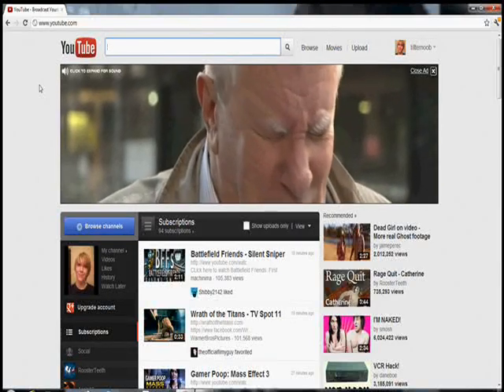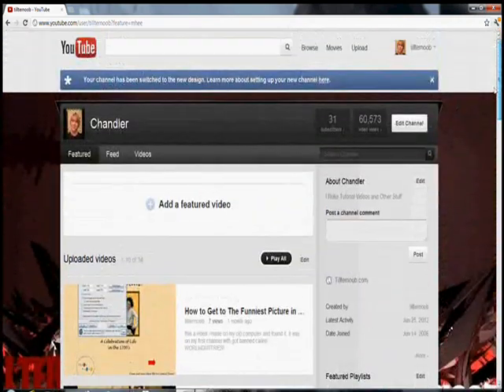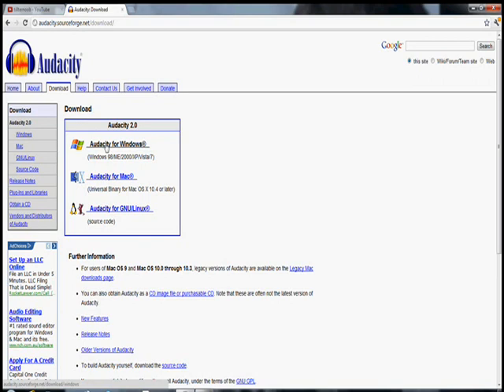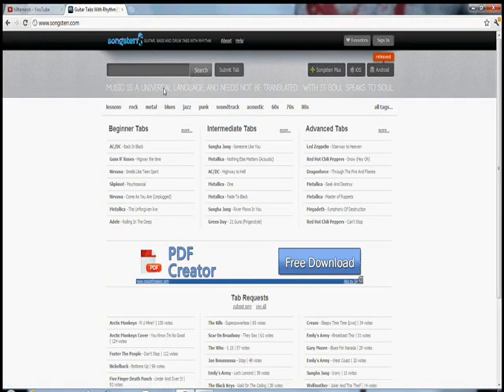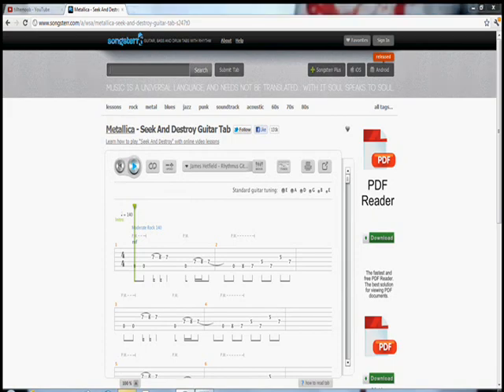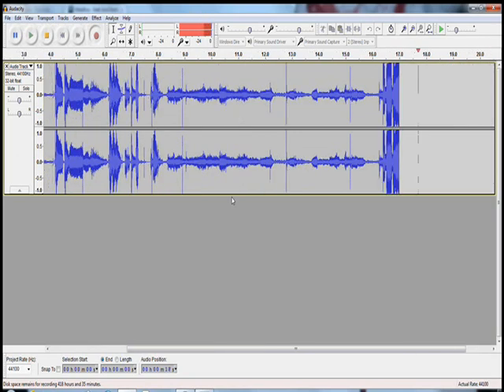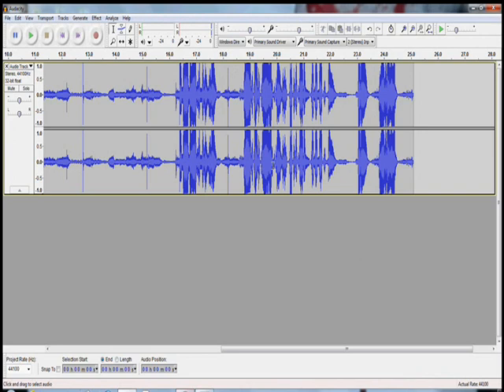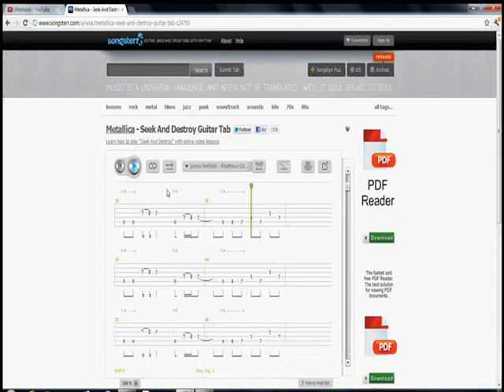How to Make a Flawless Instrumental (Every time!)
Links

How to make a flawless instrumental every single time without using audacity's vocal remover!